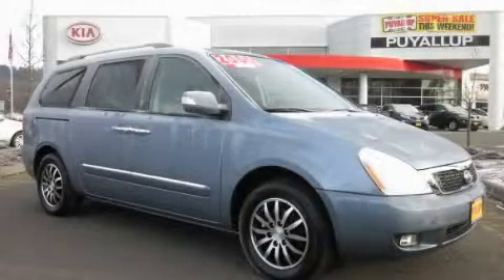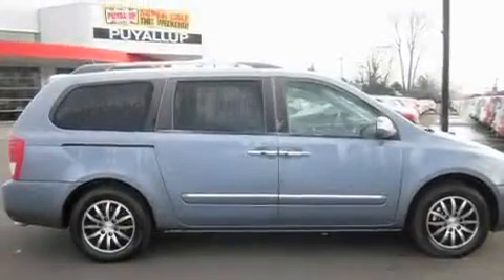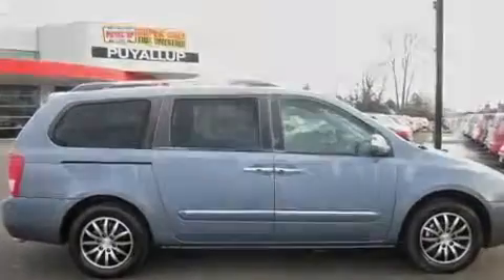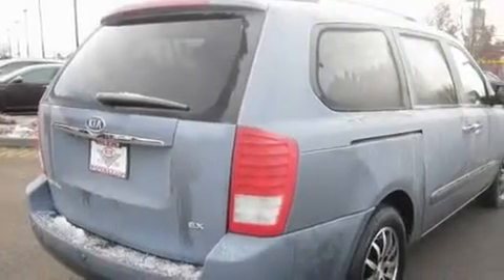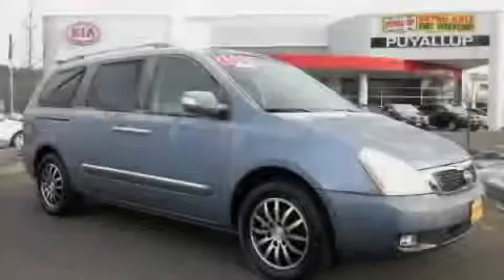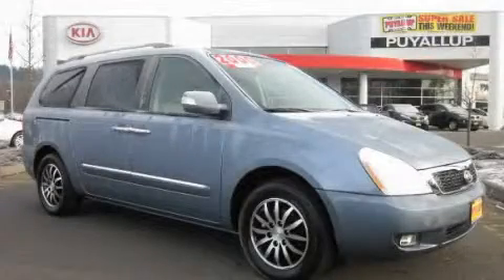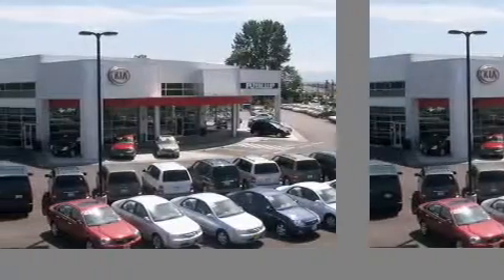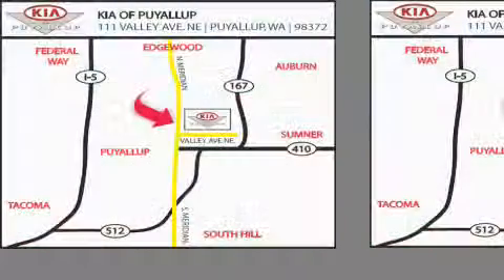2011 Kia Sedona Kirkland WA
Year : 2011

 Make : Kia

 Model : Sedona

 Engine : 3.5L V6

 Trans . : Automatic

 Exterior : Glacier Blue

 Miles : 50

 Interior : Gray

 111 Valley Ave NE

 2011 Kia Sedona Puyallup WA